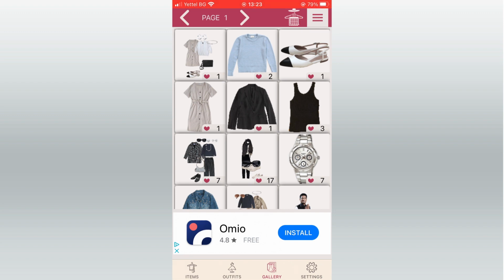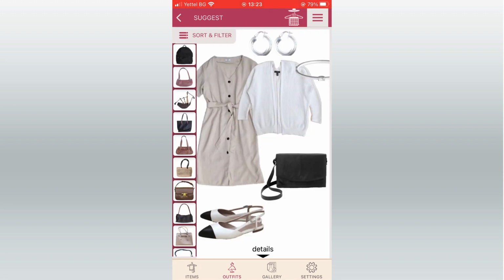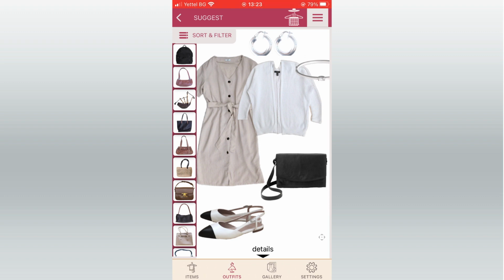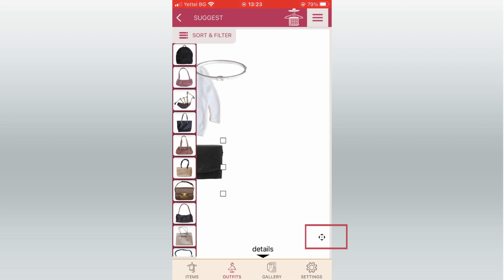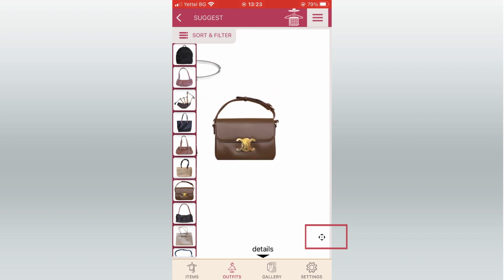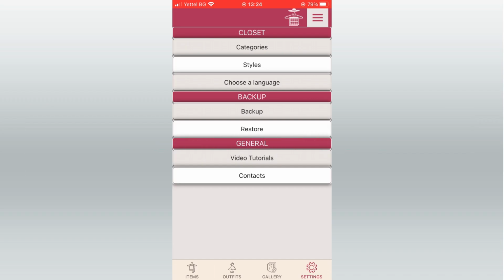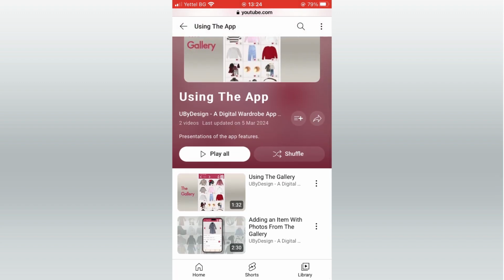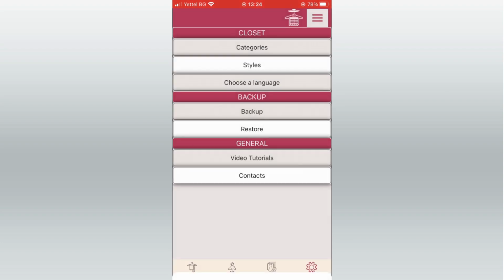Release iOS 2.3 / Android 29 | Sort Gallery Items | Outfit Design - Scroll Mode | General Section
A short presentation of the new features in the UByDesign Digital Wardrobe app.
The release includes:
- Two modes for sorting items in the Gallery page
- Scroll Mode in the Outfit Design page, which allows you to scroll the work area and have more space to design outfits or capsules
- A new General section in the Settings page, which links to the list with video tutorials for the app as well lists an email to contact the UByDesign team.

UByDesign is a mobile app that enables you to create a digital version of your physical wardrobe, design outfits and plan when to where them. The app features an AI Stylist that can create outfits out of all your items or for a specific item. It also includes auto-cut of items,  sort and filter, cost per wear. The gallery allows you to import items and outfits the other users have created. You can share yours as well.

Dress better, faster, smarter, with courtesy to the environment!